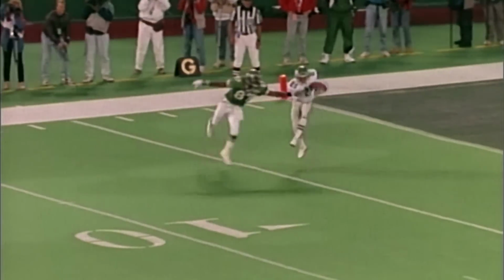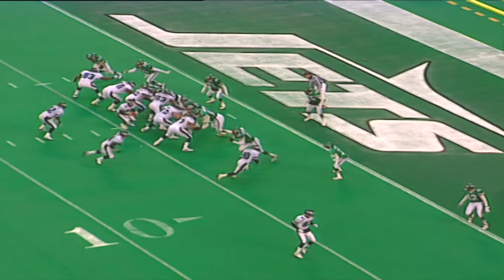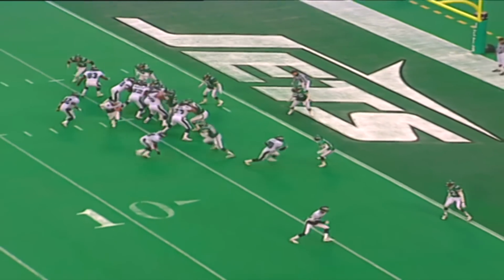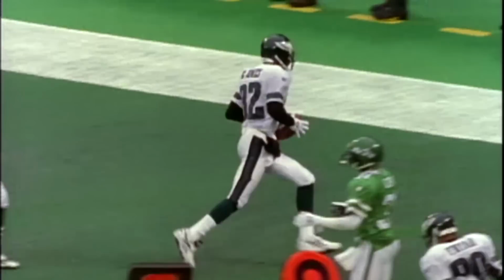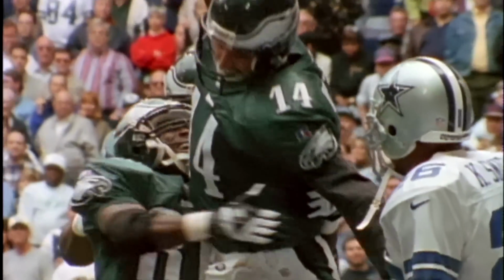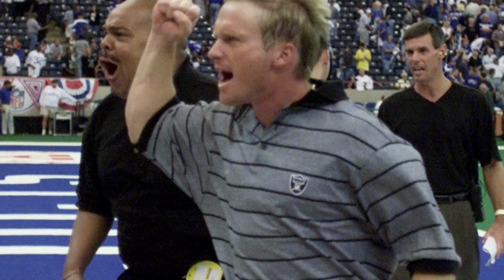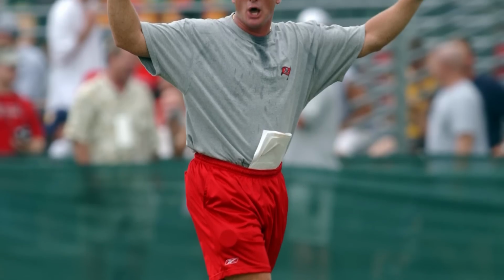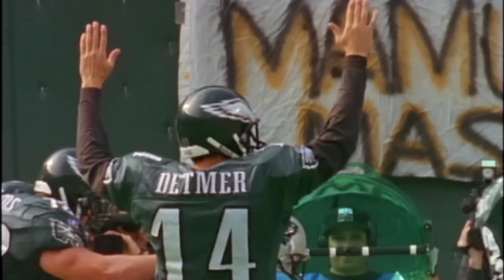Old School All-22: Comeback Catch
In this Old School All-22 segment, Voice of the Eagles Merrill Reese and All-Pro WR Mike Quick tell the tale of the tape of an Eagles comeback victory to remain undefeated against the New York Jets.